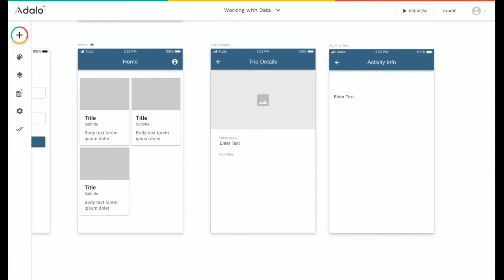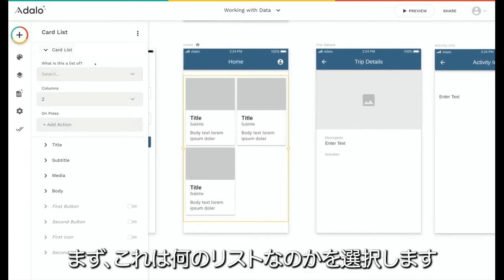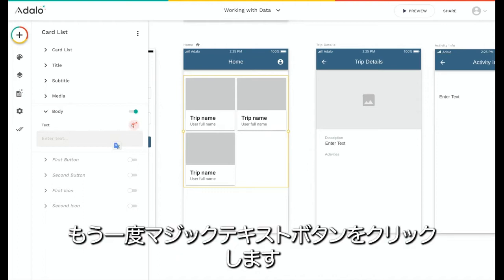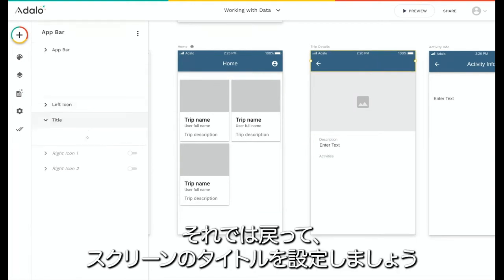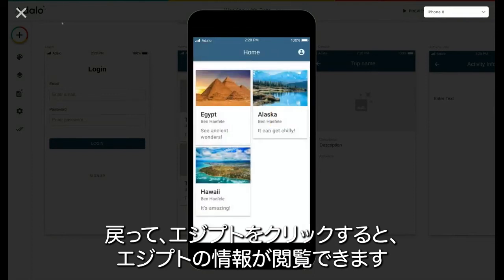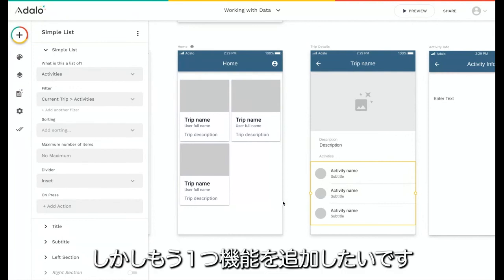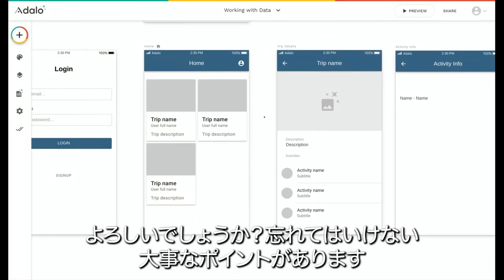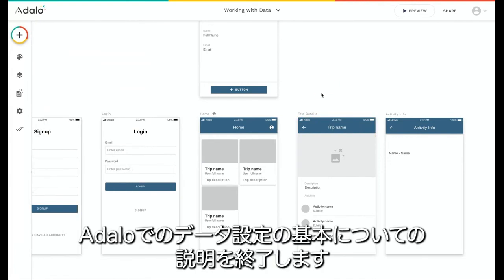#2【初心者向け】Adaloの”Data”について詳しく解説！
Adaloの登録はこちらからお願いします！

Adalo初心者が知っておくべき３つのポイントを紹介します。

Adaloであなたのアイディアをアプリにしませんか？
社内ツールの開発や、副業などに最適です！

この動画はAdaloアメリカ公式チャンネルの字幕版です。
Adaloの使い方、使い方のヒントなどを紹介しています。
このチャンネルはエイディー株式会社が運営しております。エイディー株式会社はAdaloの日本アンバサダーです。